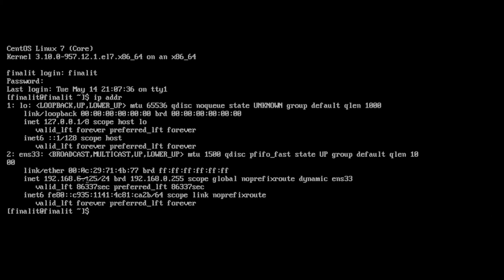Checking your IP address in CentOS 7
This is a video that goes over how to get an CentOS 7 machine to show it's IP address. The IP is useful for when you are trying to connect to this machine from other computers.

Command to show IP Address:
ip addr